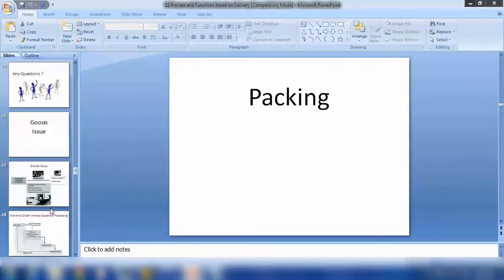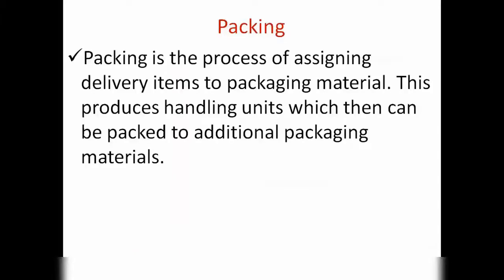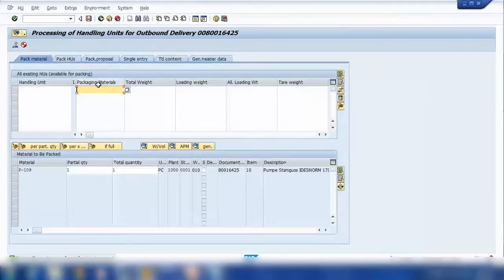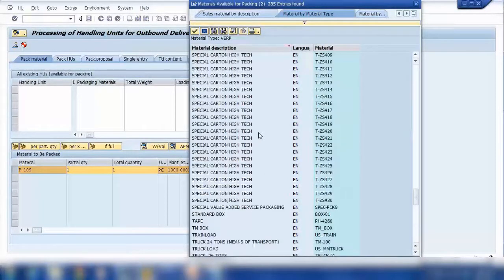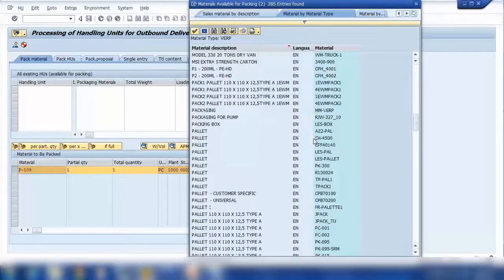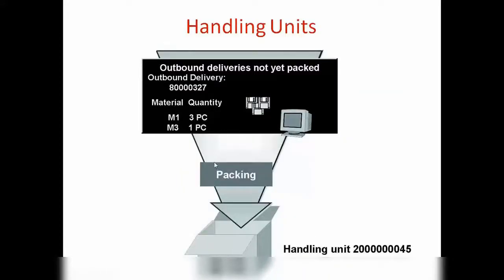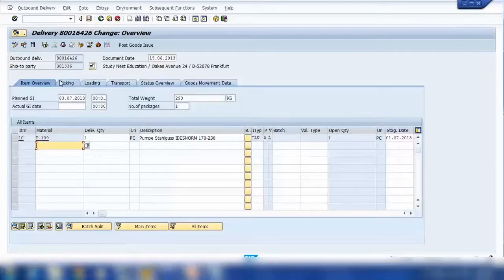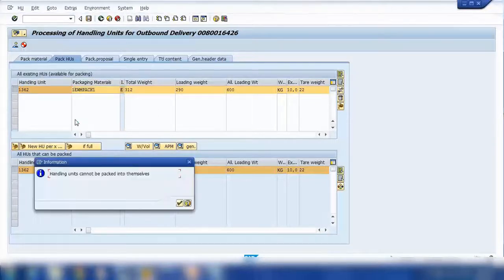SAP SD Training - Packing (Video 48)